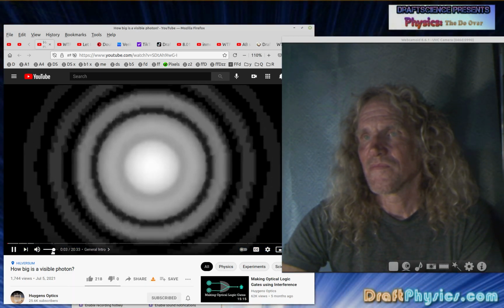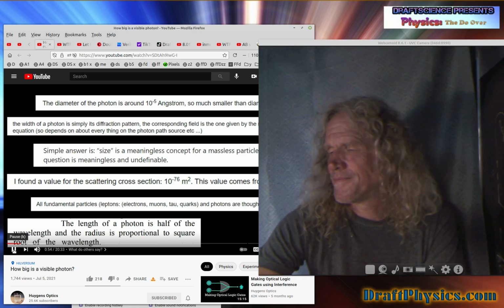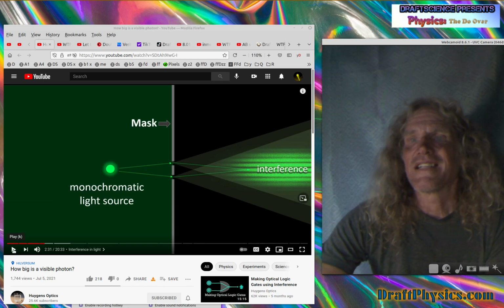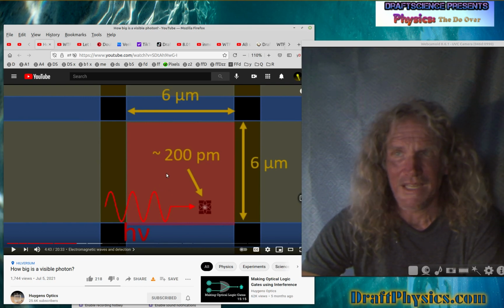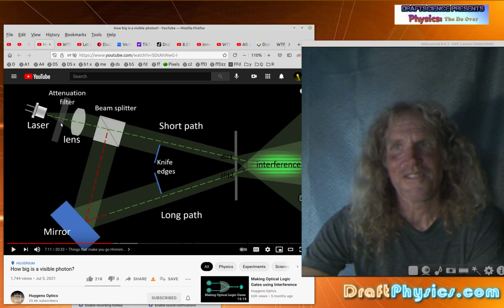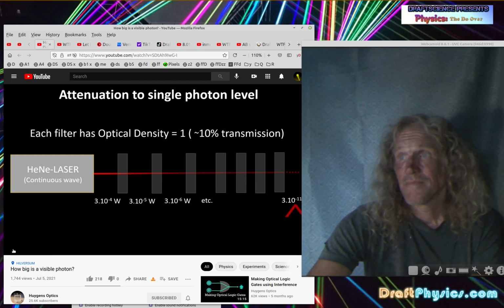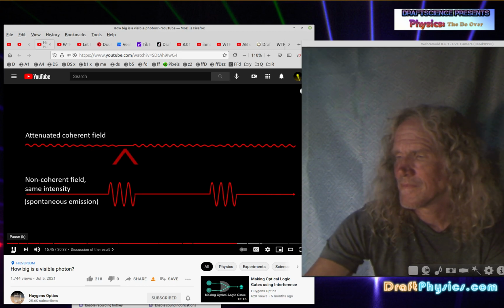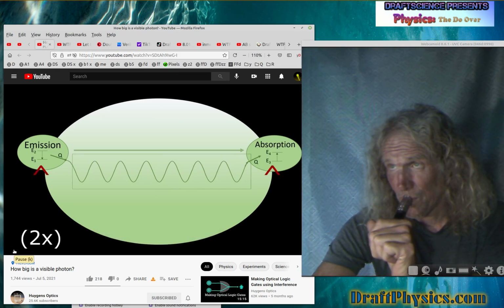DraftScience vs Huygens Optics... How big is a visible photon?